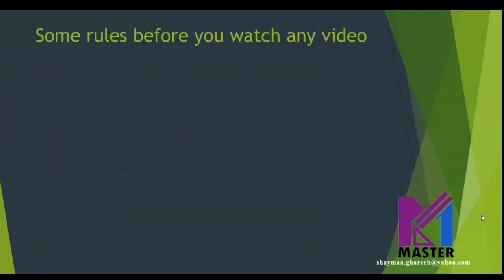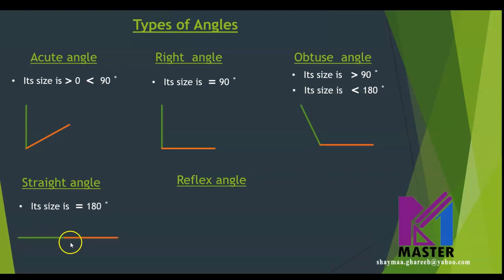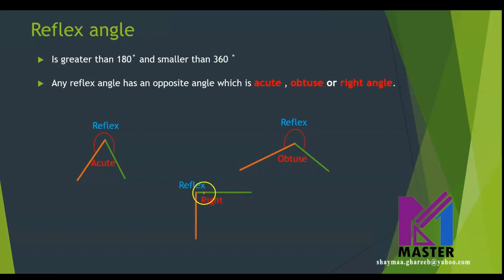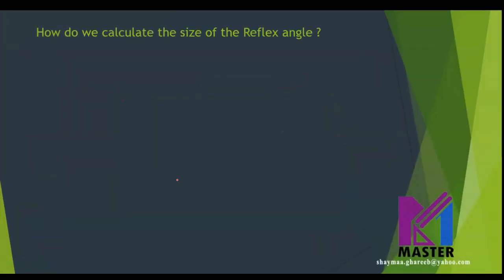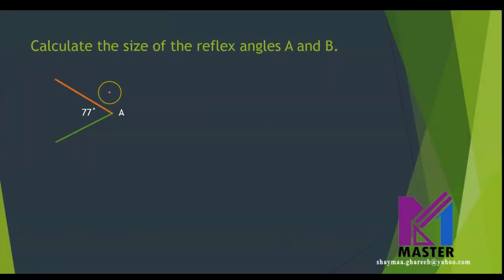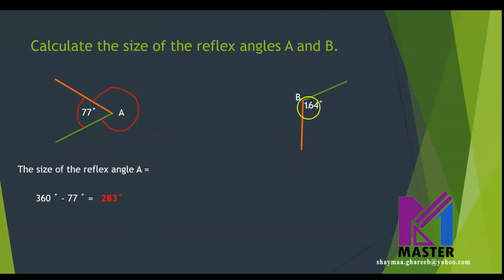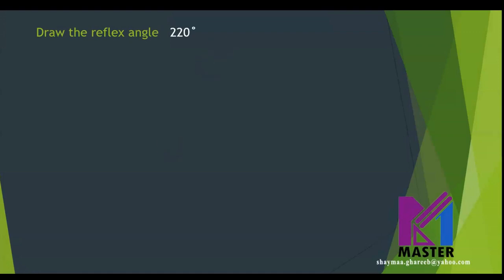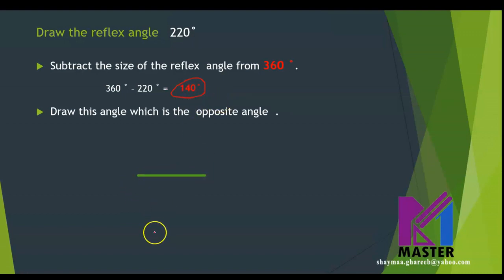Reflex angle | Year 6 Checkpoint